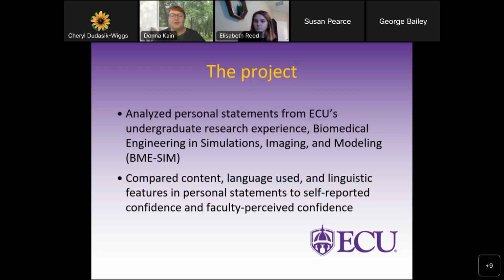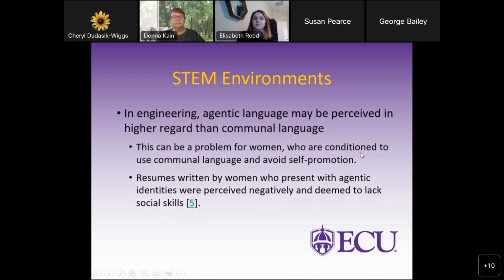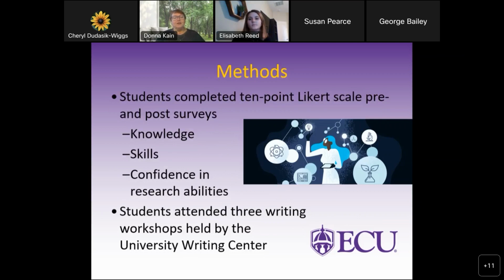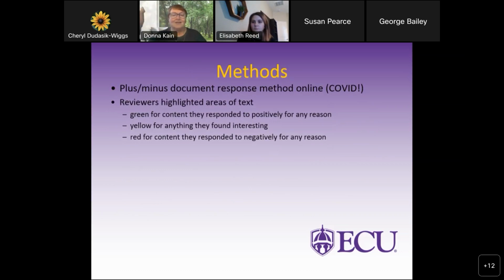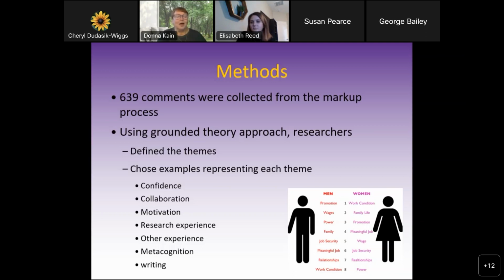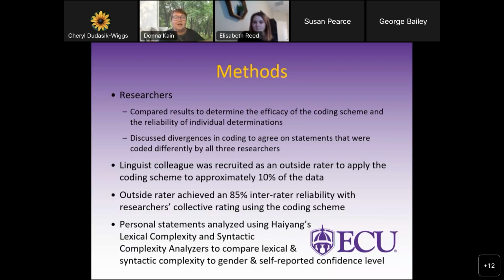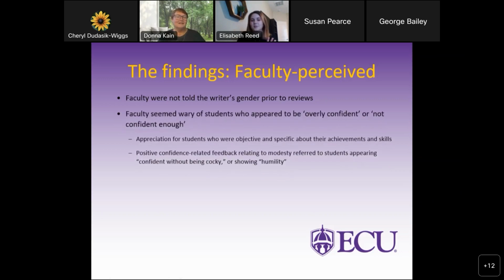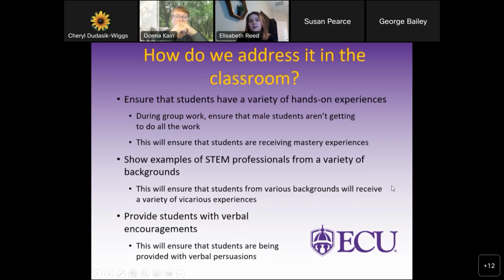Gender to a Tea — Gender and Writing in STEM — Drs. Donna Kain and Stephanie George